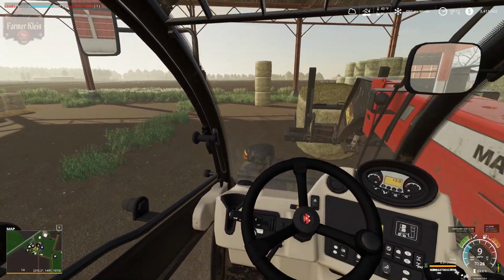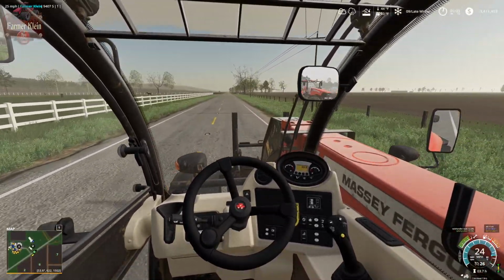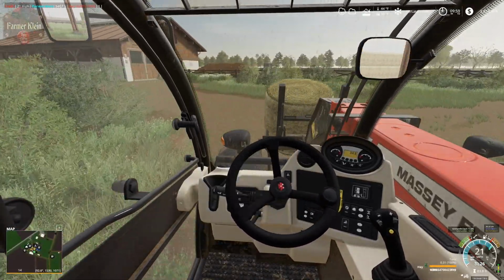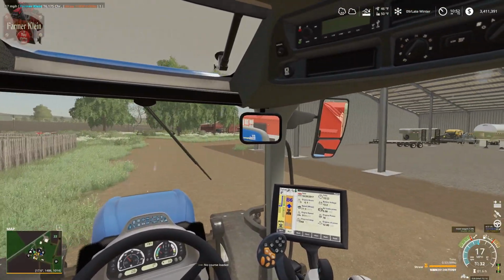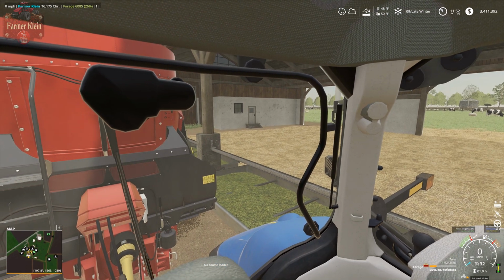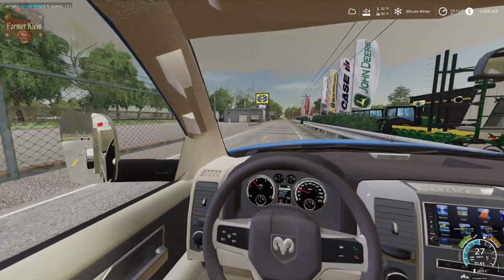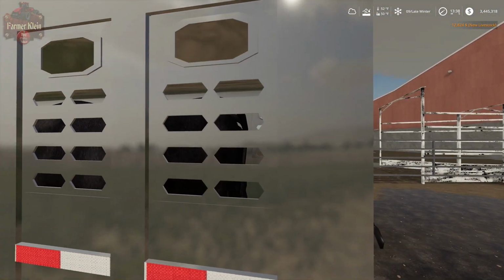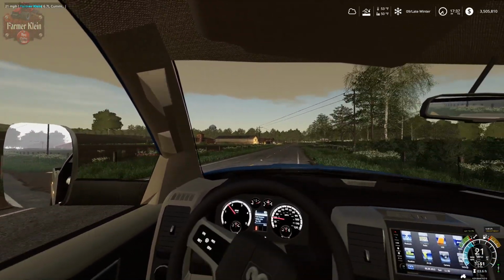FS19 - 12 Day Seasons - Emerald Coast - EP24 Growing the Herd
Its time to finally grow our herd an additional 50 head but this time we will be going with some beef cattle.  we also head out to deliver the first of several loads of hay for some dairy farmers up in Hazzard Co Georgia.